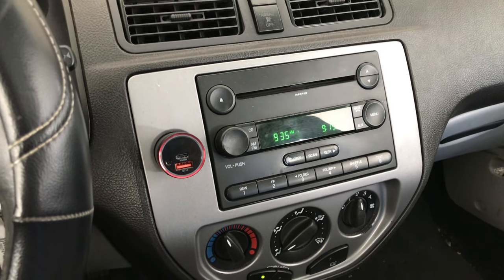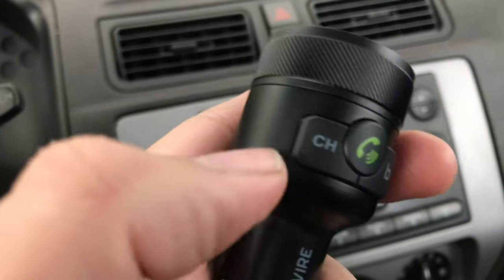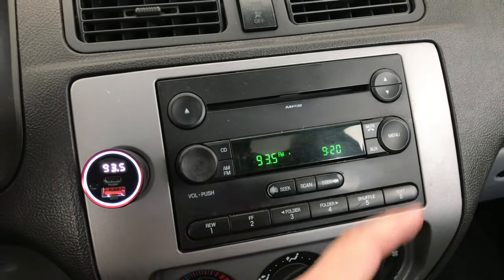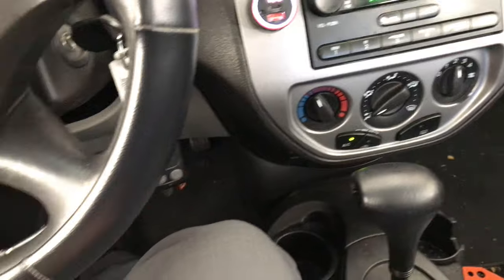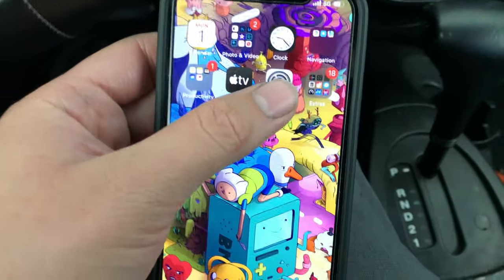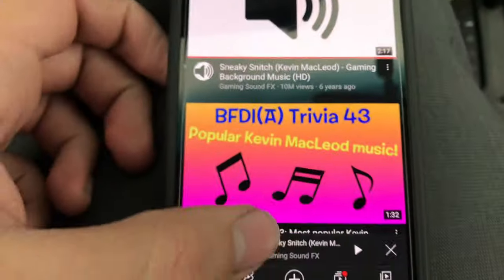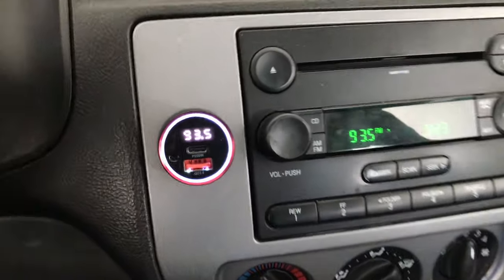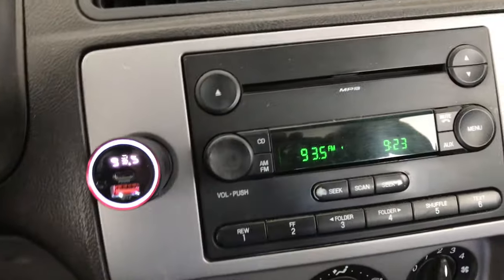How to Connect Syncwire Car FM Transmitter into you Car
This video is intended for General Audiences. Hi guys welcome back to a new tutorial video. Today I will show you guys how to connect Syncwire Bluetooth Car FM Transmitter.